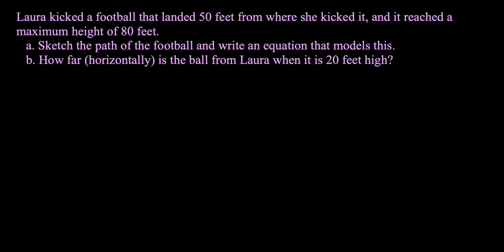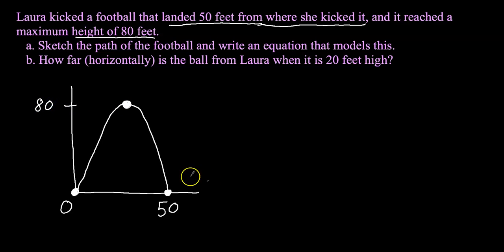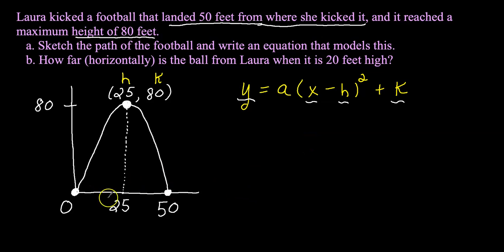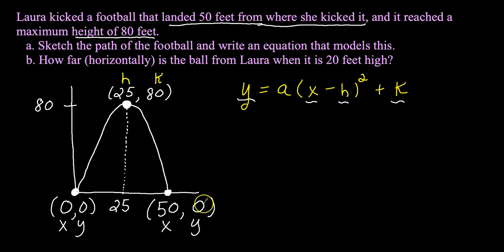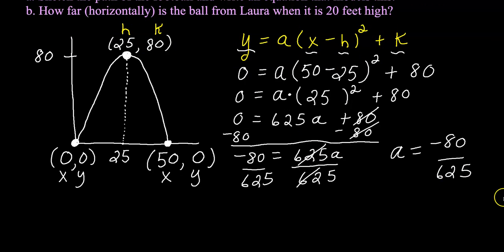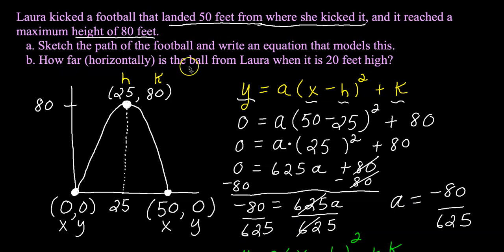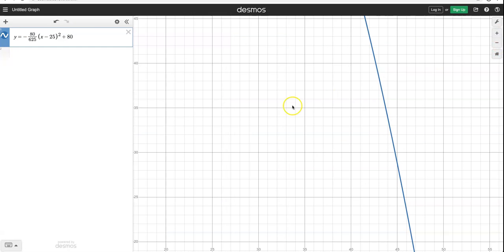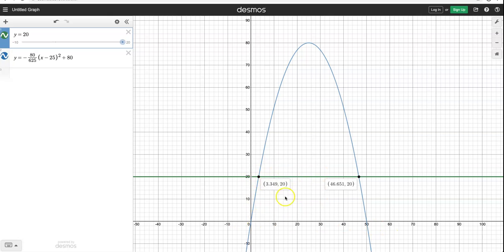Quadratic Word Problems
In this online high school math algebra video tutorial, you will learn how to sketch the  graph of a parabola that models an everyday situation. You will then be shown how to write the equation of the parabola in vertex form.

0:00 - Part a
8:38 - Part b